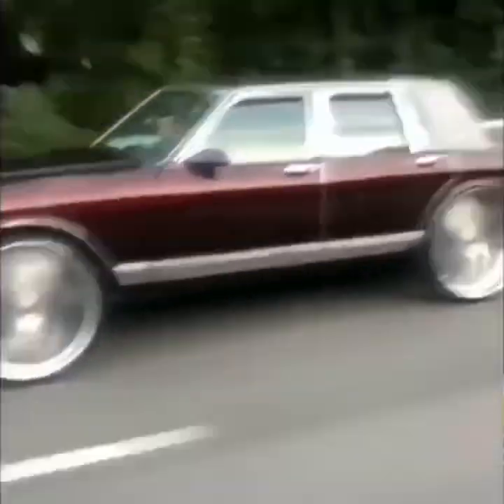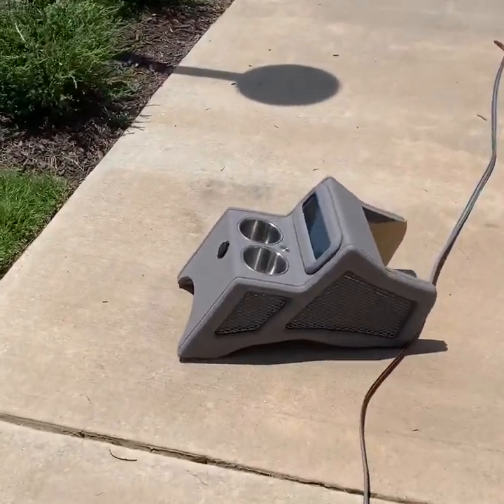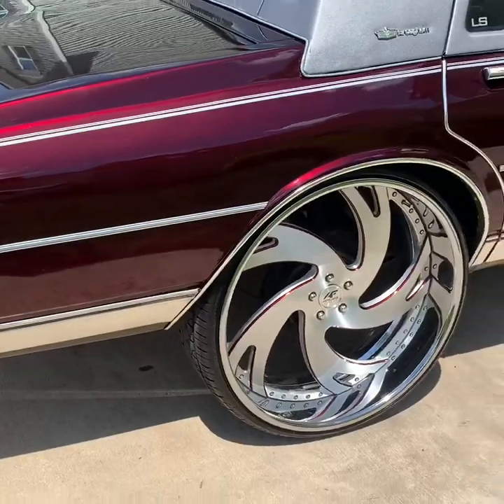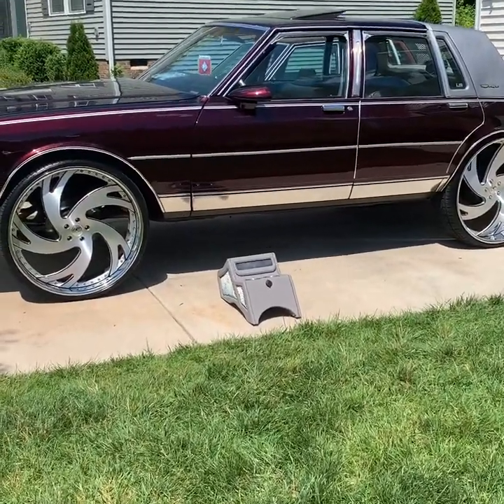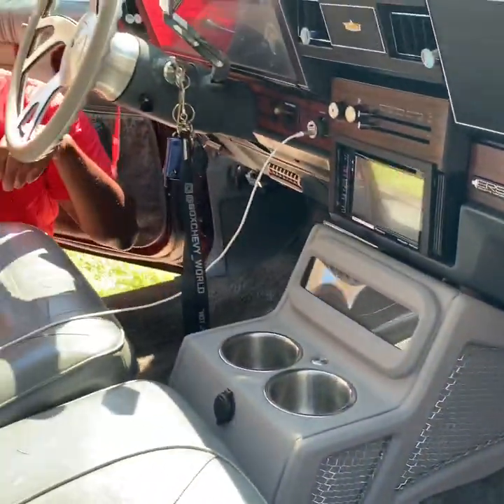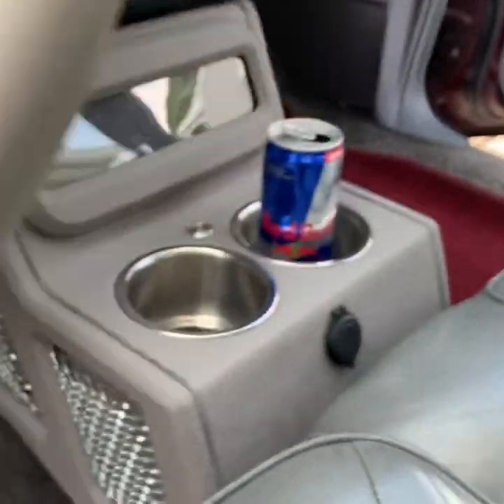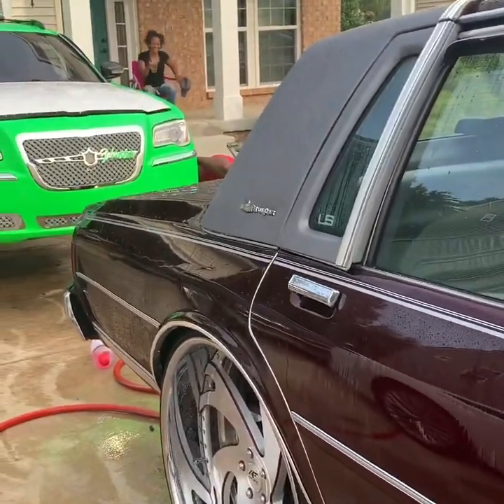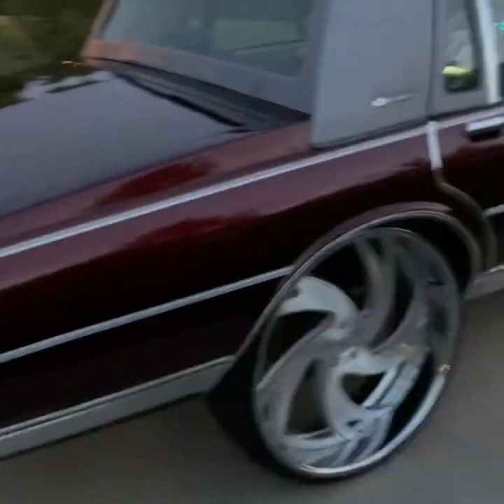Updates To My 1988 Chevy Caprice On 28s‼️🔥🔥😎👀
New SIDE MOLDINGS, New Center Console‼️🔥🔥🔥 HDX DASH is Next Wait For It😩🥃🥃🚶🏿‍♂️🚶🏿‍♂️🚶🏿‍♂️